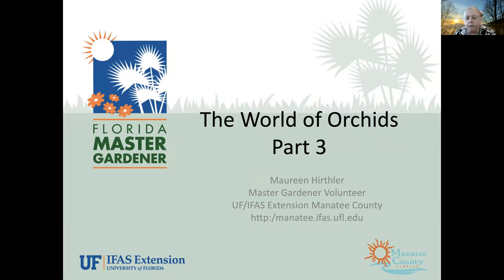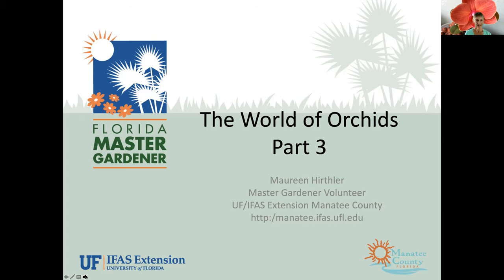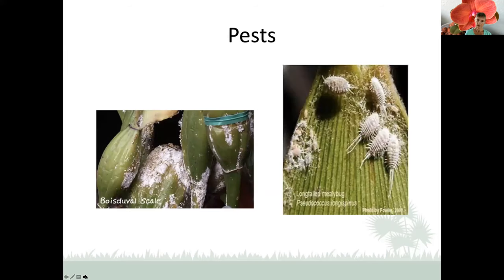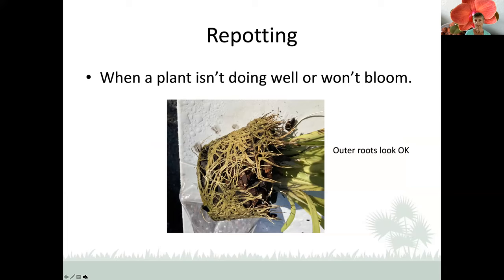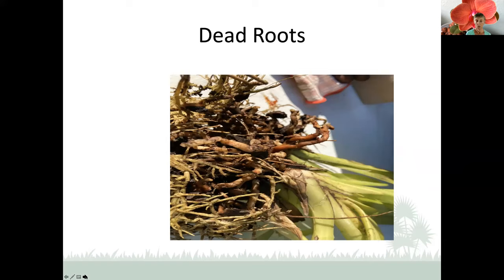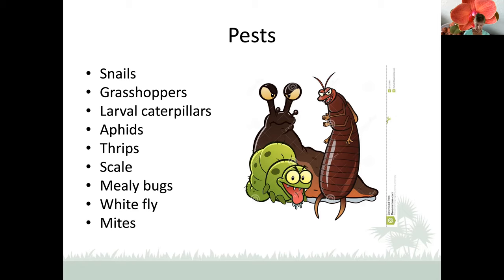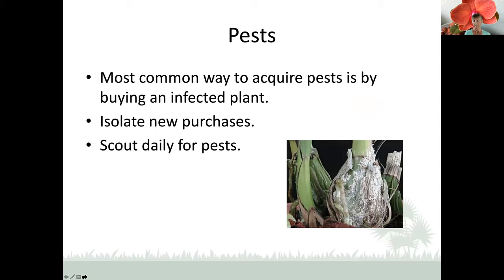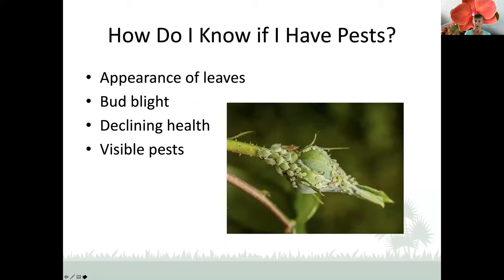Orchid Webinar Series: Advanced Orchid Care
Learn advanced orchid care including fertilizing, repotting, and pest management.